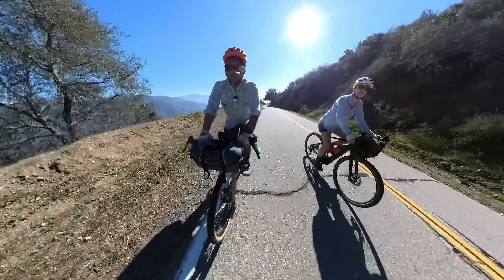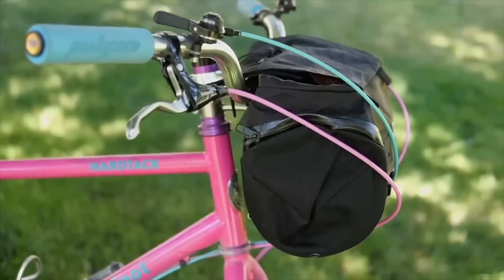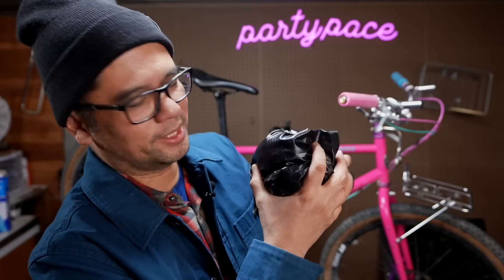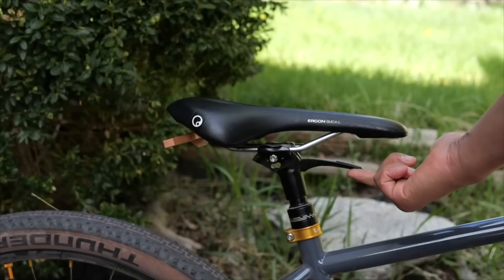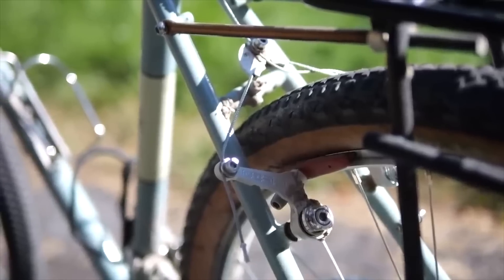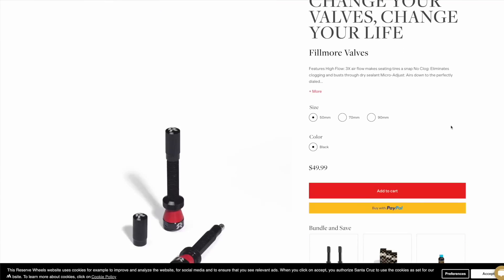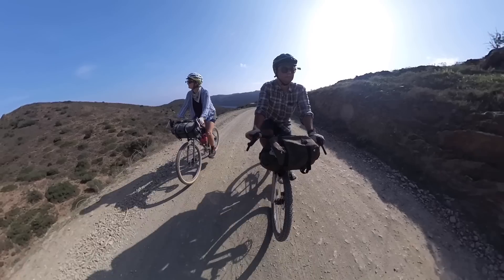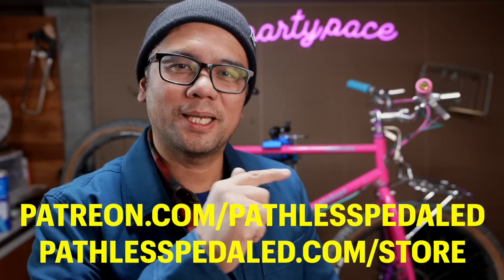Best Bike Gear and Accessories of 2022!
My favorite bike bags, accessories and components of 2022!